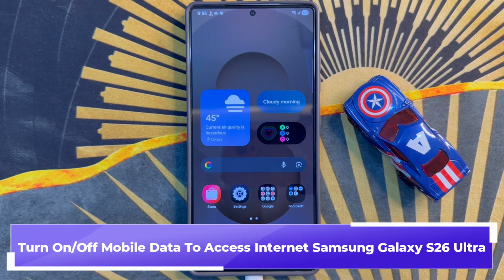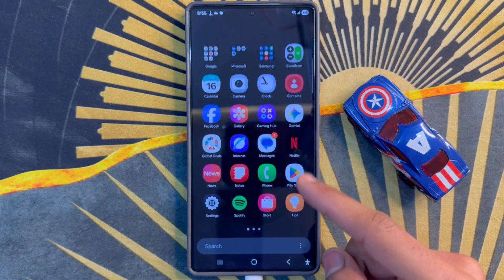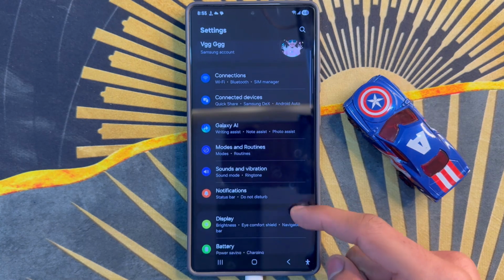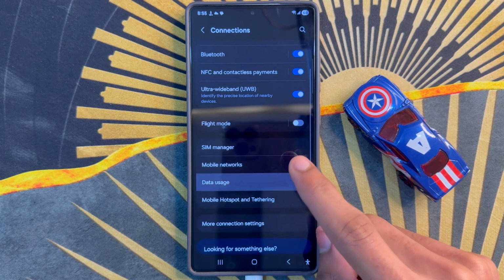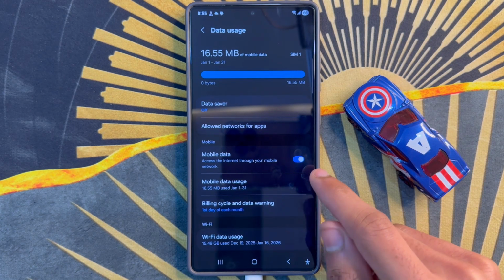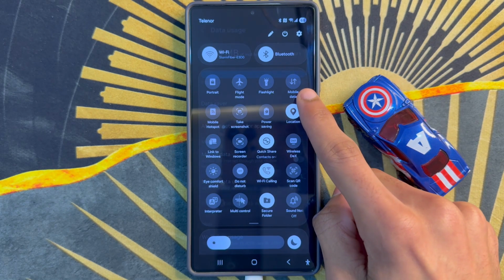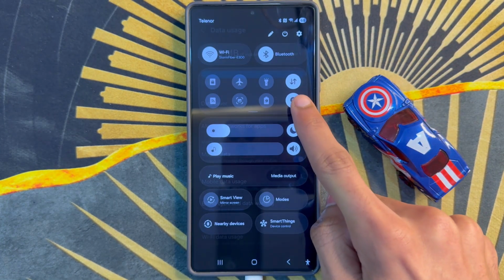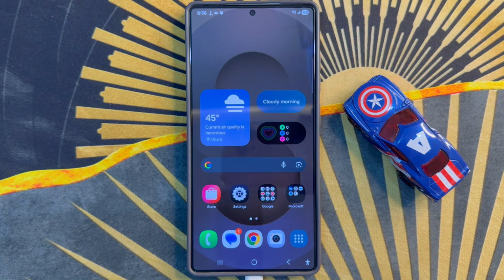How to Turn On/Off Mobile Data To Access Internet Samsung Galaxy S26 Ultra